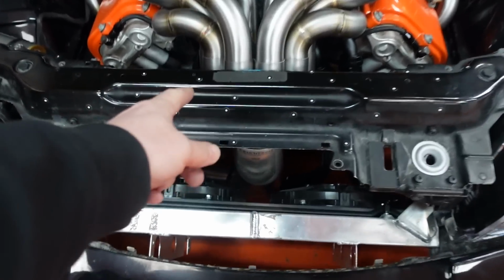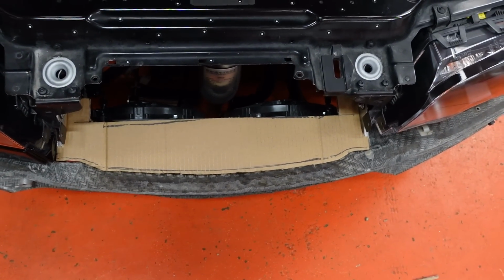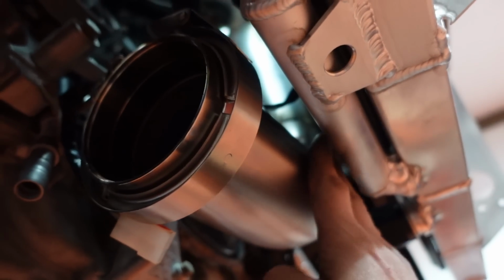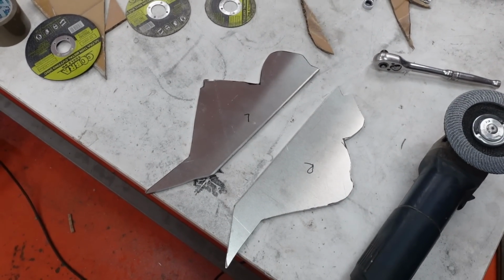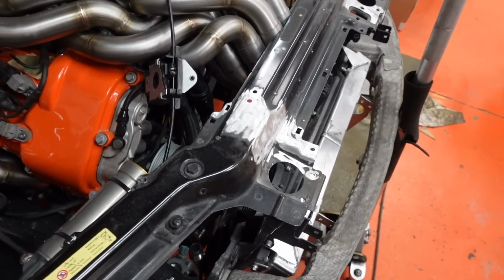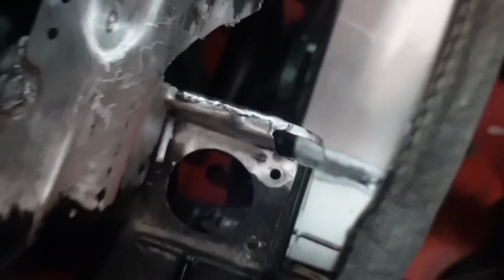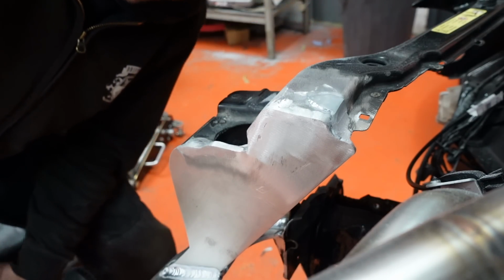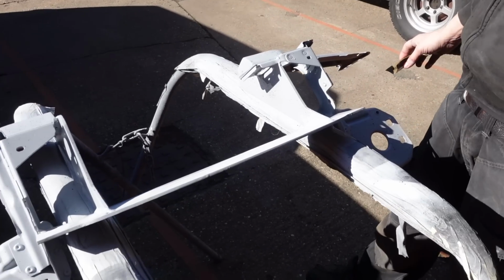V10 BMW M3 making more clearance for 10 into 1 headers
Support our builds by buying from the Driftworks shop 😎
The V10 BMW M3 needs some extra clearance to show the 10 into 1 Celeritech headers collector in all of its glory.